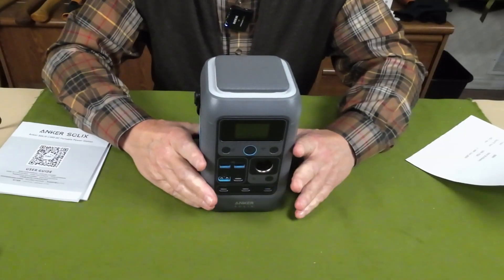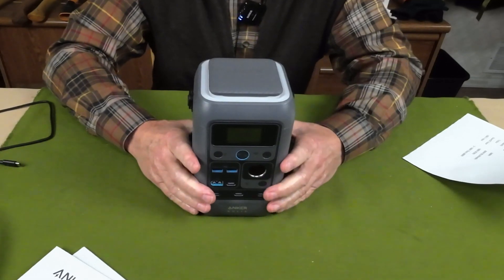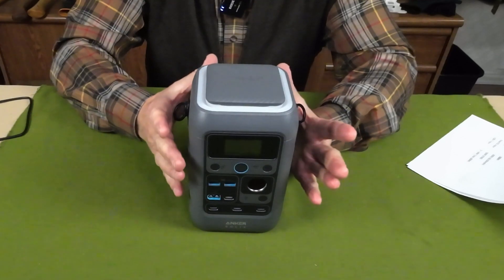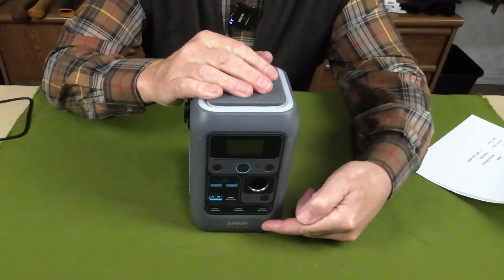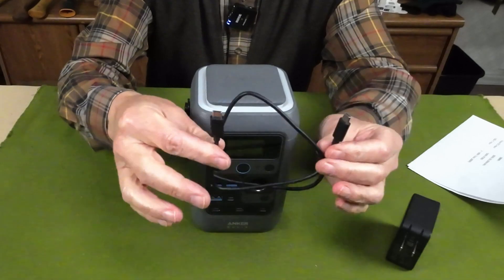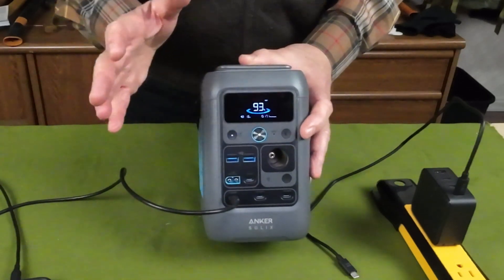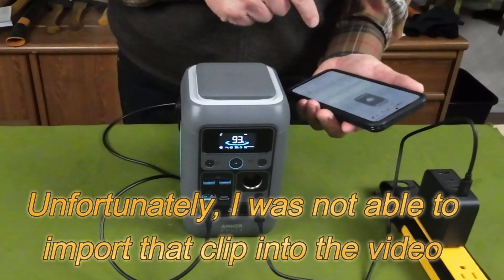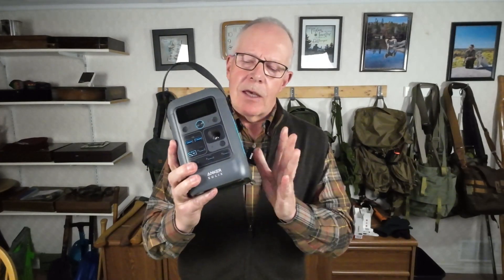Anker SOLIX C300 DC Power Bank - This May Be All You Need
Anker SOLIX C300 DC Power Bank Station

Comes With
USB-C PD cable
Manual / Warranty

Key Features
7 output ports
Bluetooth App controllable
Retractable area light
3-year warranty

Physical Specs
Dimensions  4.9 × 4.7 × 7.9 in
Net Weight    6lb 5oz / 2.87kg lbs
Batteries   LiFePo4

Performance Specs
Capacity    288Wh
Output    300W (90,000mAh)
Solar/DC Input  100W (XT60)
USB-C Input  2× 140W (Total 280W)